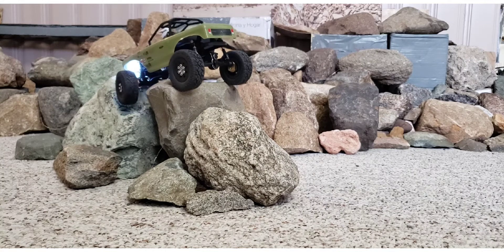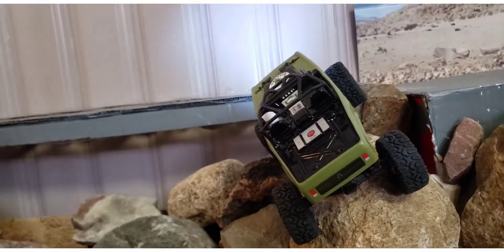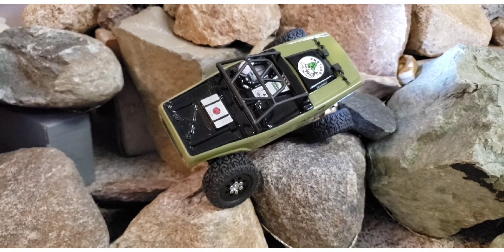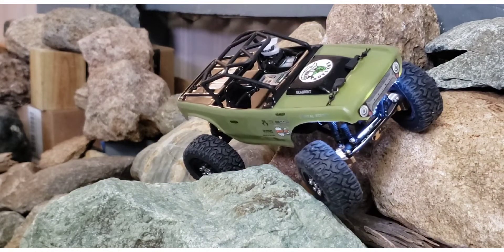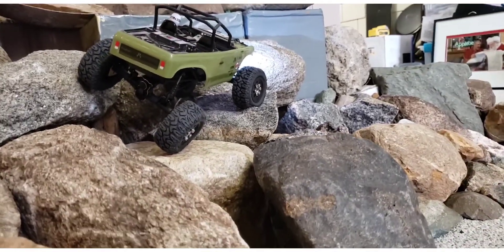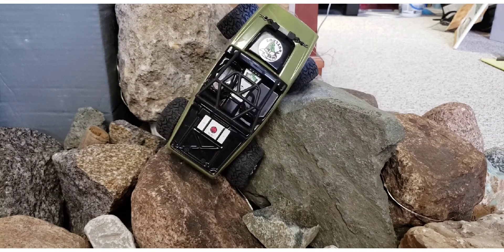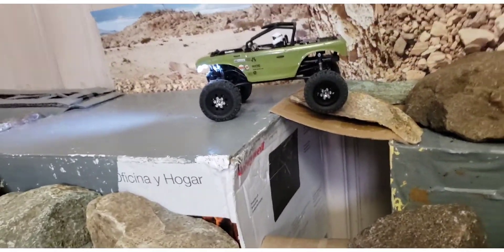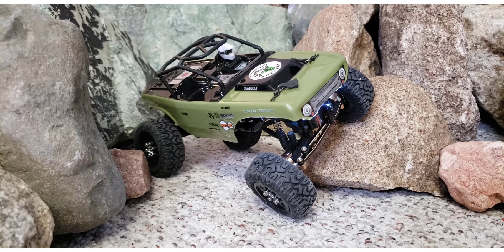SCX24 MoFo RC Portal Edition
This was my first chance to drive my Deadbolt with Portals and the Positive Offset wheels. I was very impressed with the extra skidplate clearance. I had not expected that. There are things it does extremely easy because of the overall increased ground clearance.

It receives improved stability from the additional weight added by the brass portal boxes is all low weight. I highly recommend getting the wheels shown in the video. It brings the wheel track back closer to normal. It is still slightly wider but not excessively. It's right.

You will notice a decrease in top speed due to the gear reduction at the wheels. What it looses in wheel speed translates to additional torque and better start-up. I primarily use my SCX24 on rock courses and not long trails. It gives me the power where I need it.